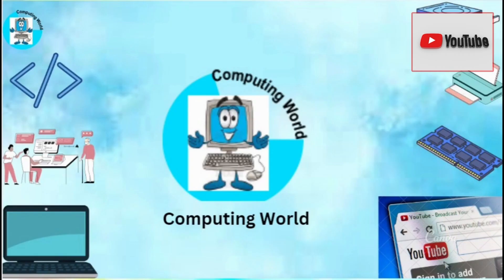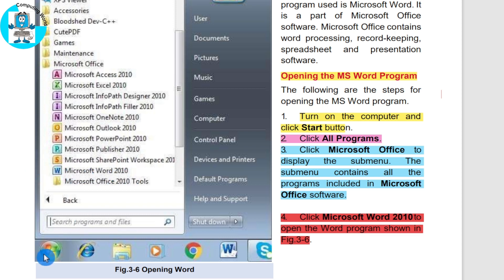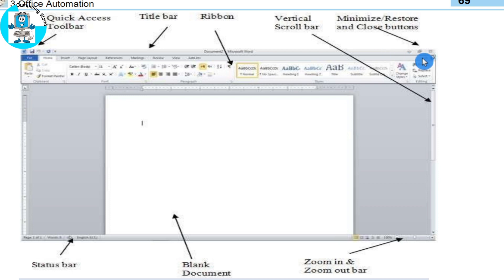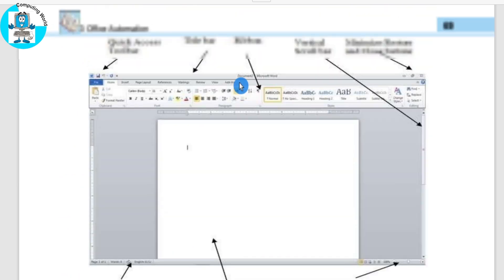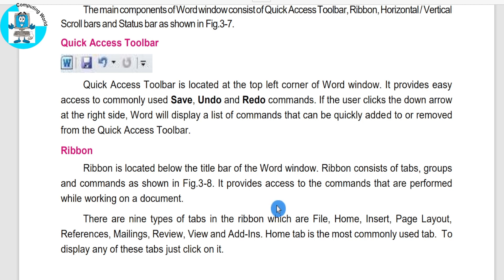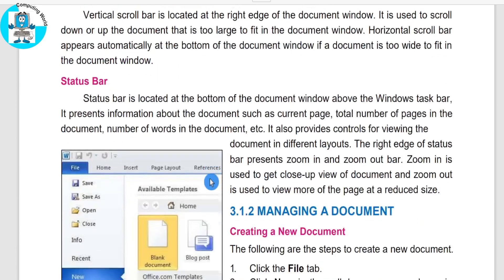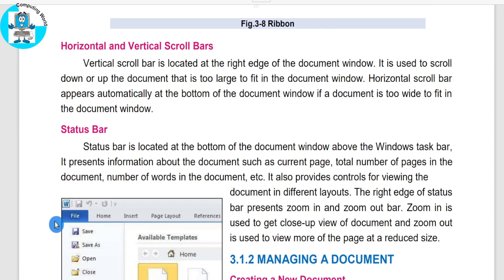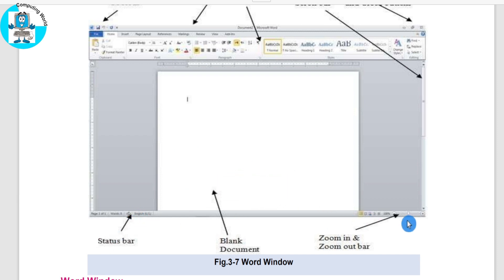Opening the MS Word Program||Main Components of Word window||Easy Computer@ Computing World.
Assalamualaikum Everyone,

In this video we'll discuss Chapter #3: Office Automation
 1.The steps for
opening the MS Word program.

2.The main components of Word window consist of Quick Access Toolbar ,Ribbon, Horizontal/Vertical, Scroll bars and Status bar,

This video is helpful for students of class 8th, 9th and 10th, First year Computer science as well.

for more videos come to my channel
Channel Name:  Computing World.
Thanks.